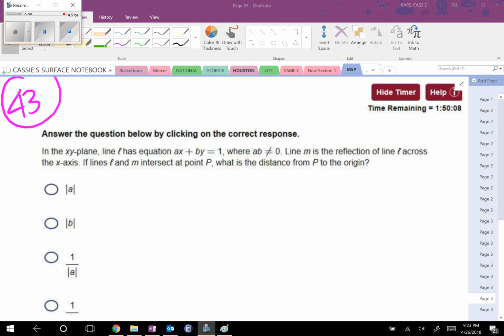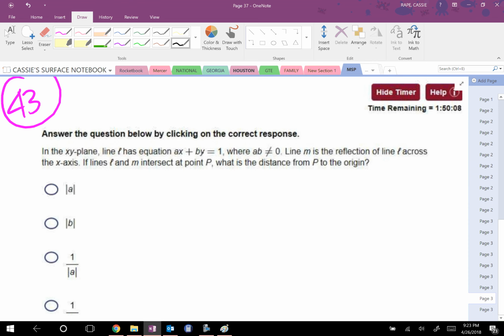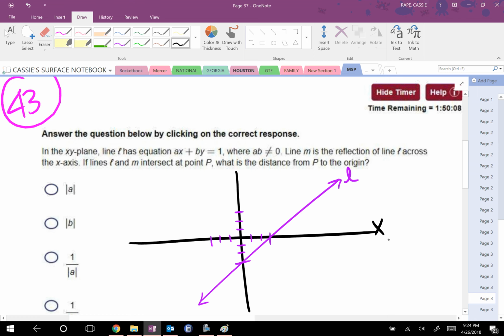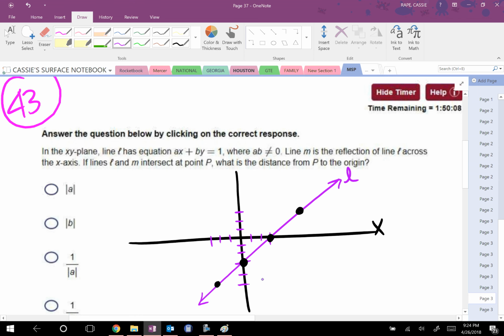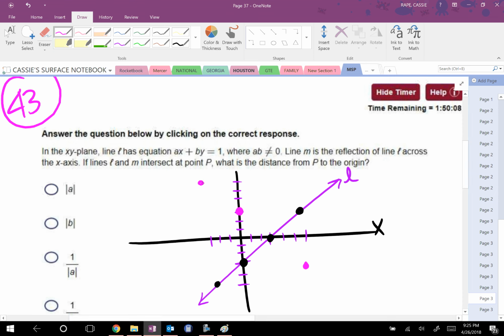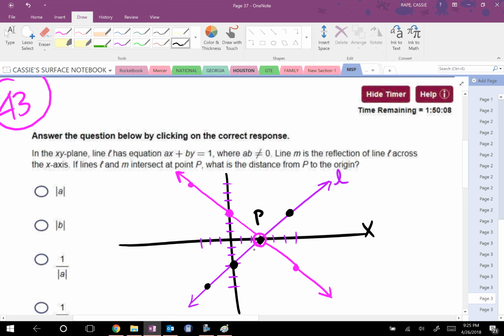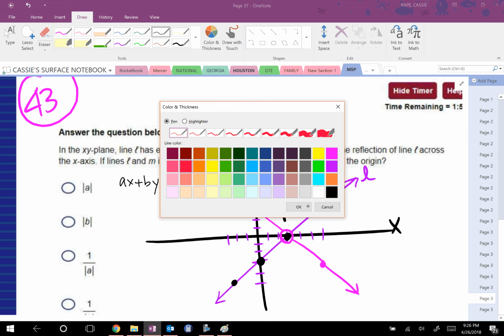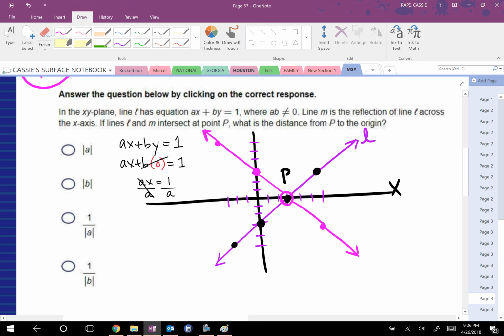023 GACE Practice #43